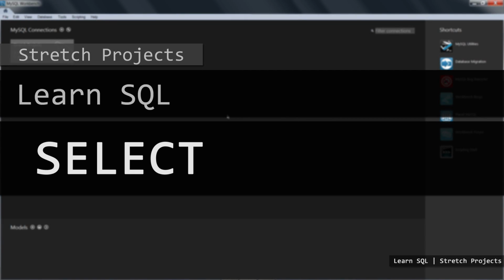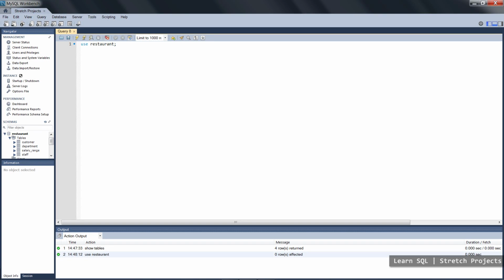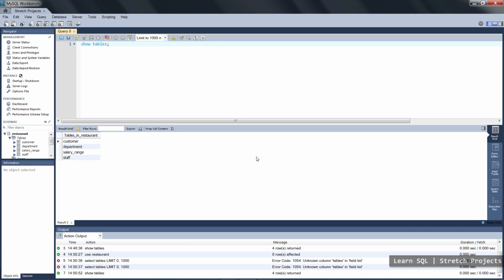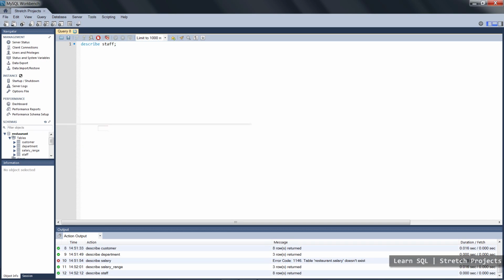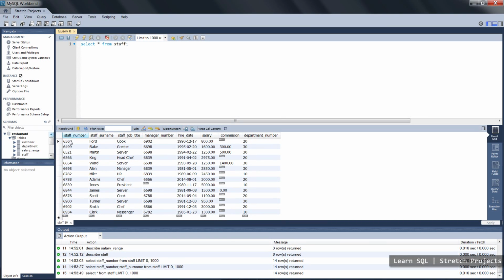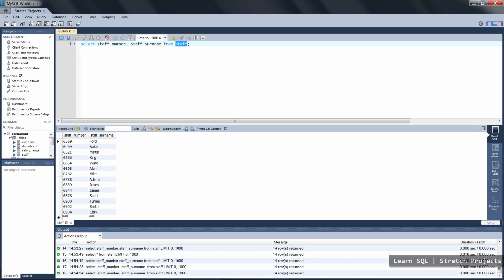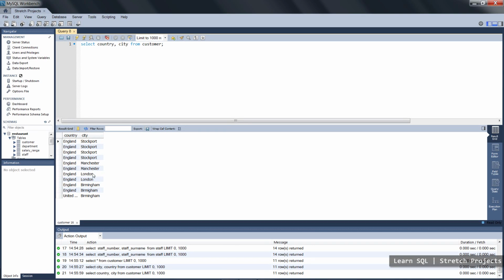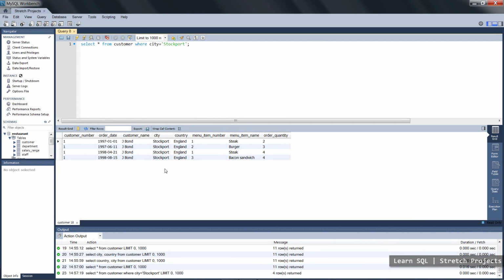Learn SQL - 3 SELECT